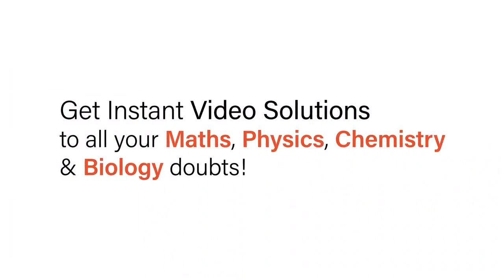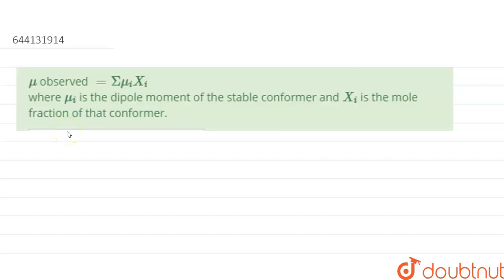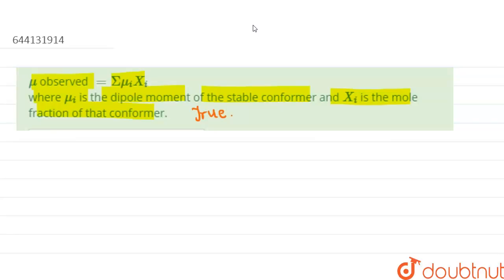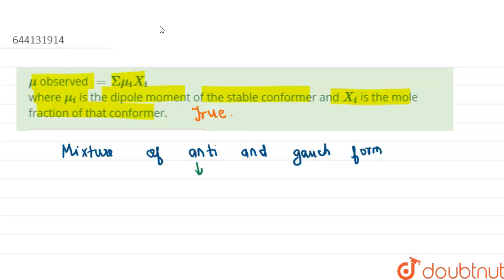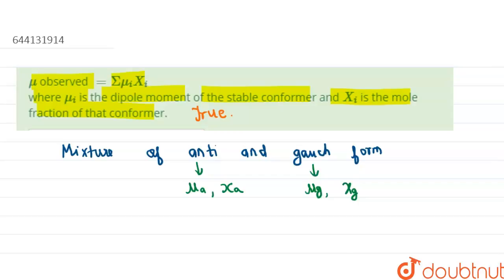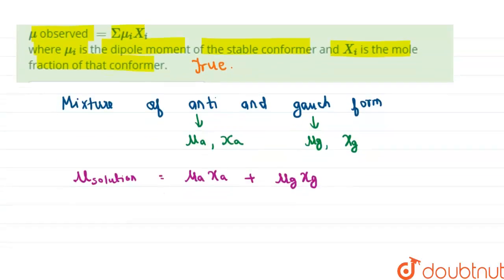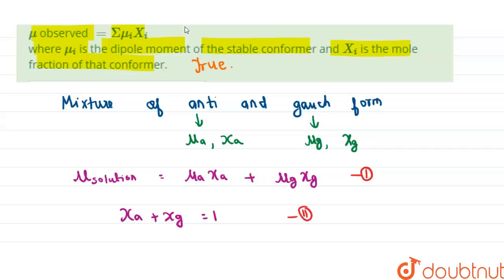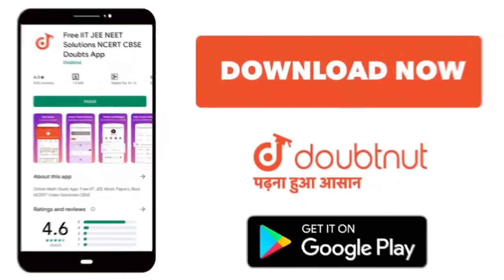mu observed = Sigma mu_(i)X_(i) where mu_(i) is the dipole moment of the stable conformer and X_...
mu observed = Sigma mu_(i)X_(i) where mu_(i) is the dipole moment of the stable conformer and X_(i) is the mole fraction of that conformer.
Class: 11
Subject: CHEMISTRY
Chapter: ALKANES AND CYCLOALKANES
Board:IIT JEE

👉 Have Any Query? Ask Us.